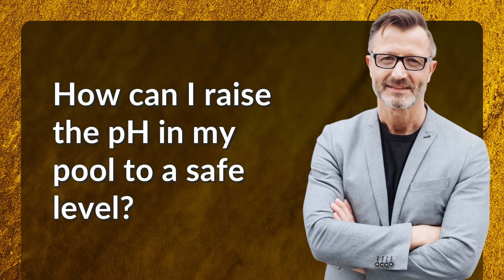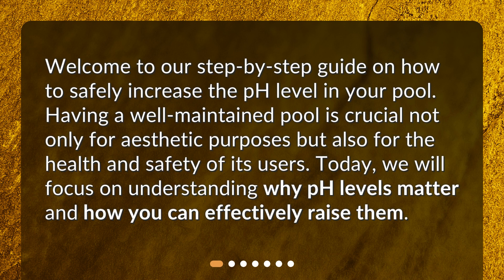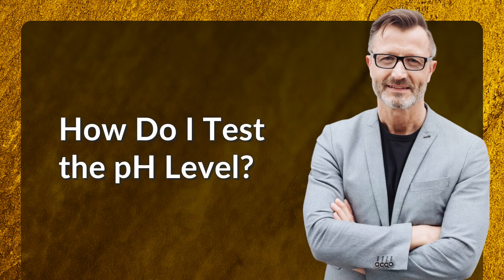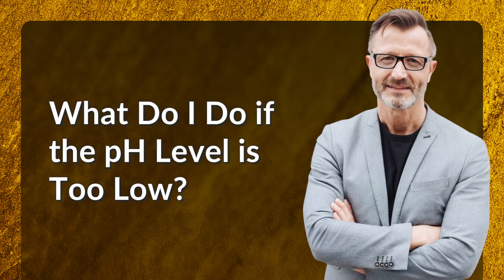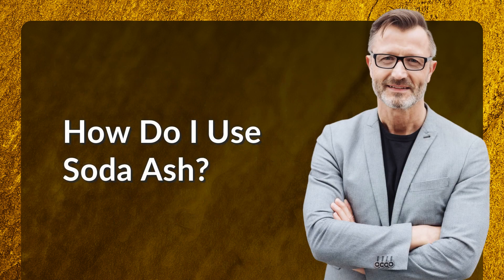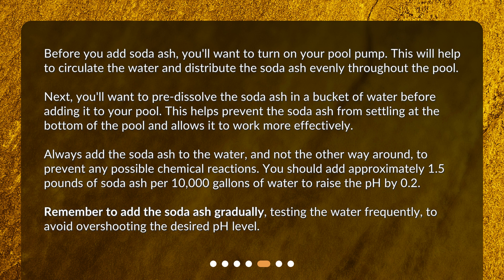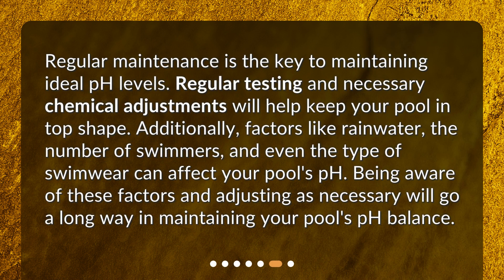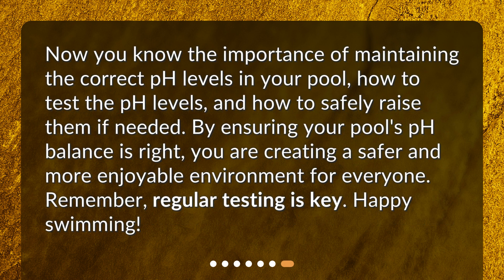How can I raise the pH in my pool to a safe level?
How to Safely Raise the pH Level in Your Pool • Get ready to make a splash with our guide on how to safely raise the pH level in your pool! Learn why pH levels matter and how to effectively increase them using soda ash. Keep your pool healthy and enjoyable for swimmers with our step-by-step instructions. Dive in now!

00:00 • How can I raise the pH in my pool to a safe level?
00:25 • Why is the pH Level Important?
00:54 • How Do I Test the pH Level?
01:22 • What Do I Do if the pH Level is Too Low?
01:45 • How Do I Use Soda Ash?
02:33 • How Can I Prevent pH Levels from Dropping Again?